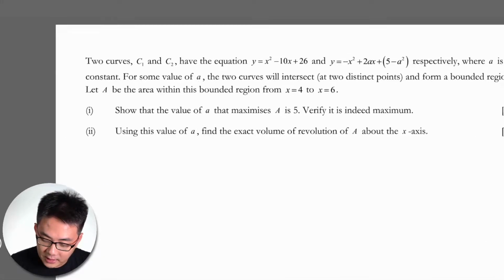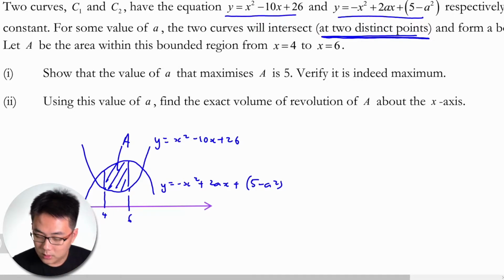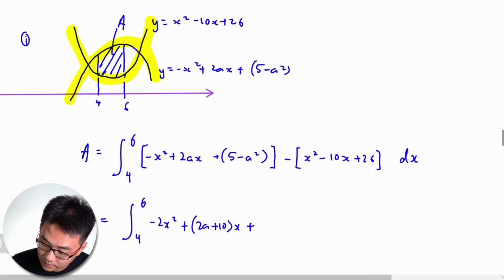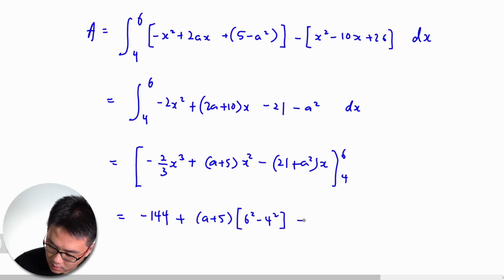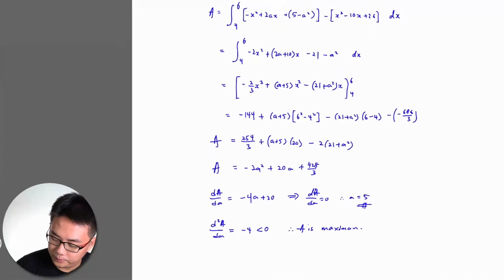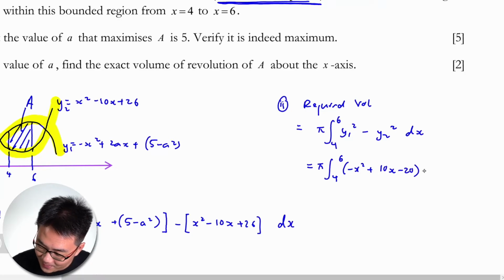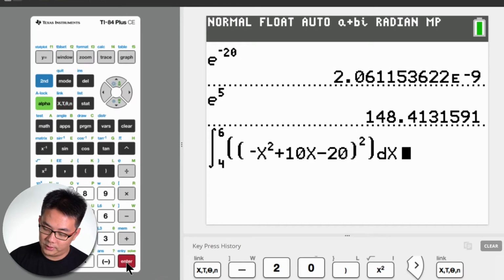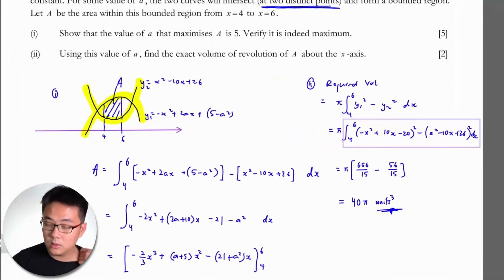Question 6 Maximum area bounded between two curves